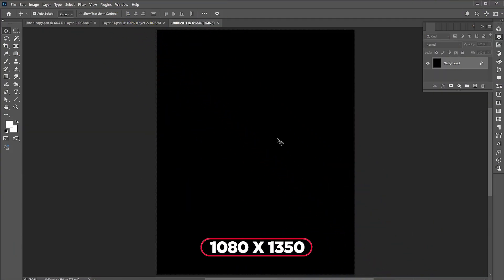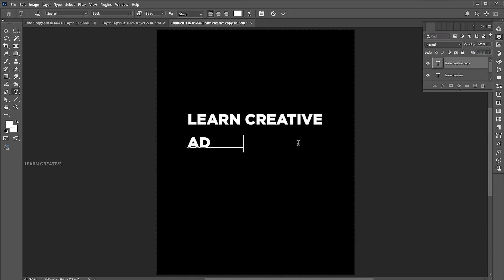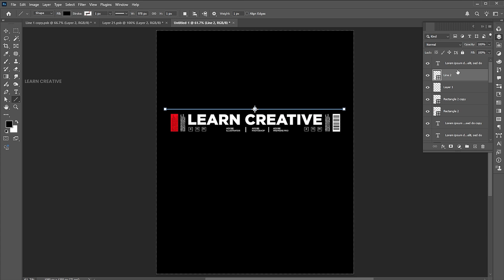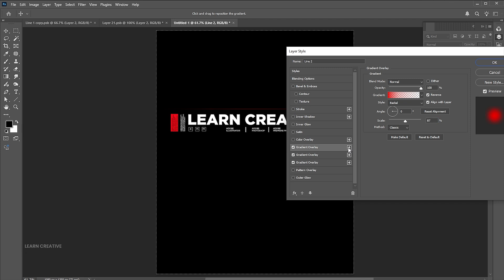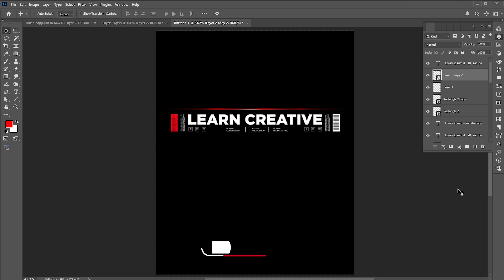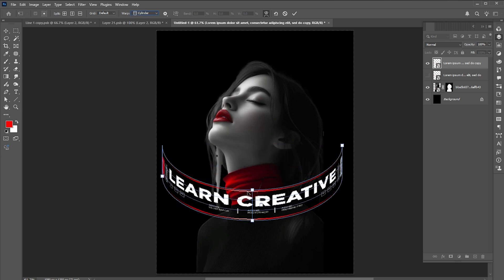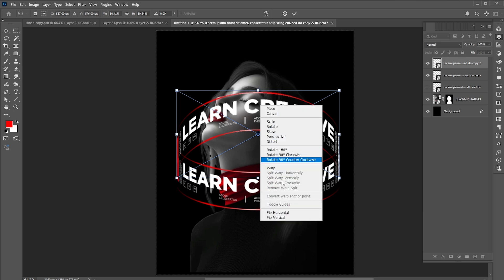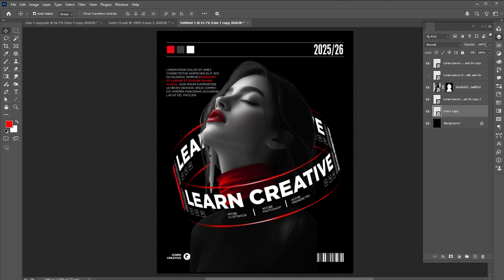Creative Cylinder effect Poster Design in Photoshop | Adobe Photoshop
Hi everyone,
In this tutorial, I will teach you how to create a Creative Cylinder effect Poster Design in Photoshop | Cylinder effect | Adobe Photoshop  | Adobe Photoshop 2025 | Learn Creative.

Keep learning..!

Instagram brand post design,
brand post design in Photoshop,
brand design,
clipping mask,
creative poster,
photoshop poster design,
photoshop poster,
photoshop,
photoshop tutorial,
photoshop editing,
photoshop cc,
designing,
photoshop,
photo editing,
how to,
Adobe Photoshop cc,
learn creative

Intro: 00:00
Text Settings: 00:17
Image placement and final adjustments: 06:17

Learn Creative